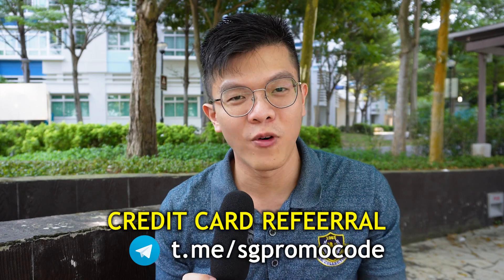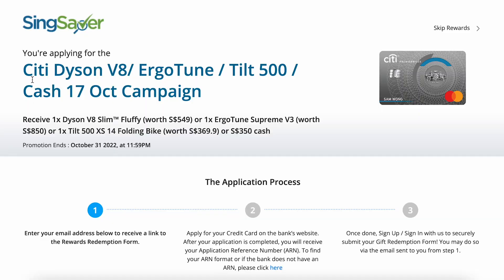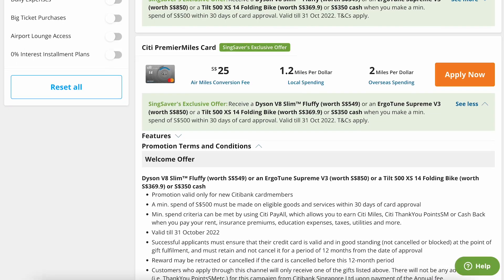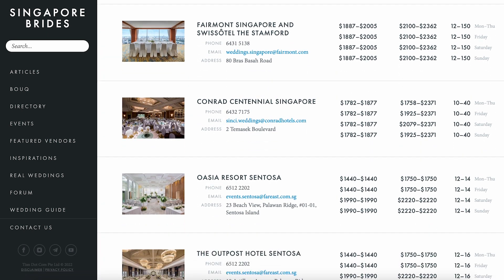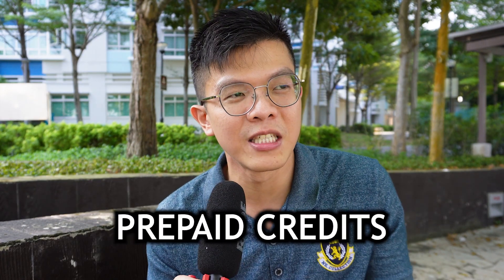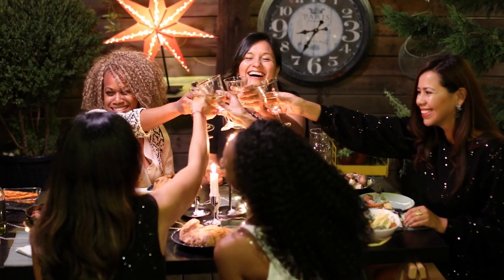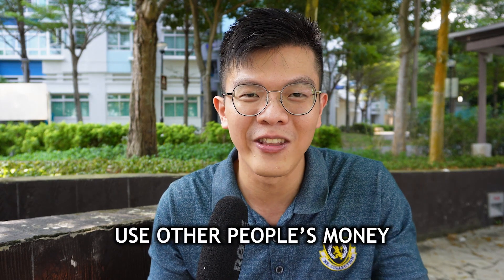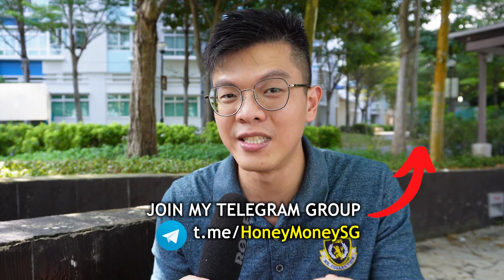How to hit Minimum spend for Credit Card Rewards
2 ways you can approach this:
1. One-time large purchase e.g. Electronics, Home Appliances, Mobile Phone, wedding
2. Prepaid Purchases: Gift cards, vouchers, prepaid credits
- Grocery vouchers
- Shopback Gift Cards
- Qoo10 Qcoin
- Pay for Dining bill/Company expense first, claim back later